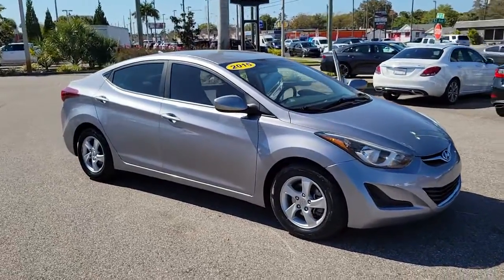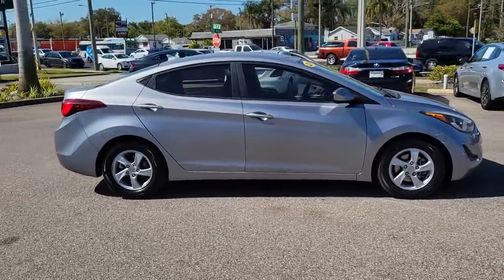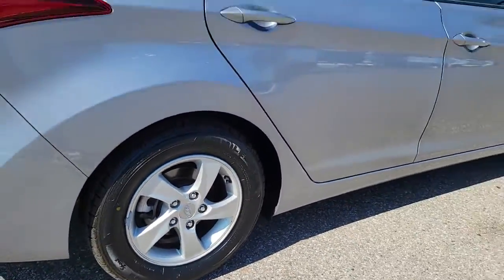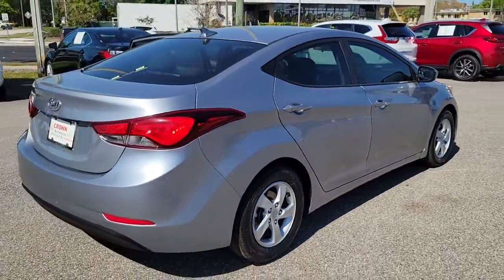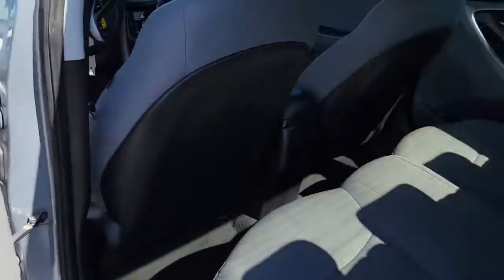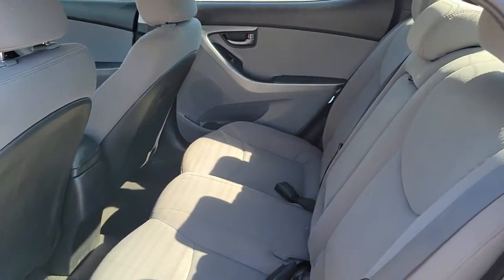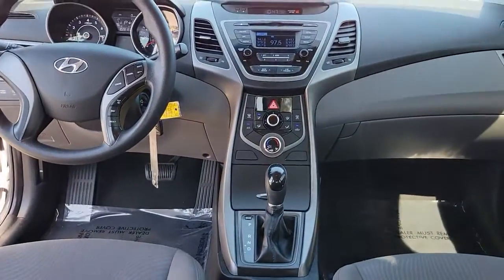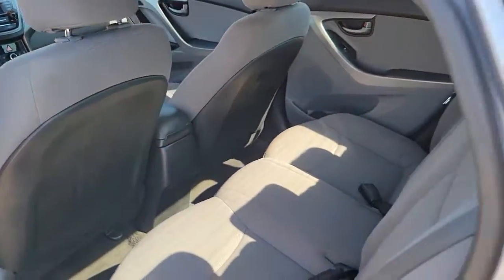2015 Hyundai Elantra St. Petersburg, Tampa, Clearwater, Palm Harbor, Largo, FL 721560A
Shale Gray Metallic Used 2015 Hyundai Elantra available in St. Petersburg, Florida at Crown Hyundai. Servicing the Tampa, Clearwater, Palm Harbor, Largo, FL area.

Crown Hyundai
5301 34th St. N.

Just Serviced and ready for you to enjoy. Live Market Pricing means you always get the best deal at Crown Hyundai.brbrbrAwards:br  * 2015 KBB.com 10 Best UberX CandidatesbrbrbrAll prices plus sales tax tag and titling and dealer service fee of $999.00 which represents cost and profits to the selling dealer for items such as cleaning inspecting adjusting new vehicles and preparing documents related to the sale.